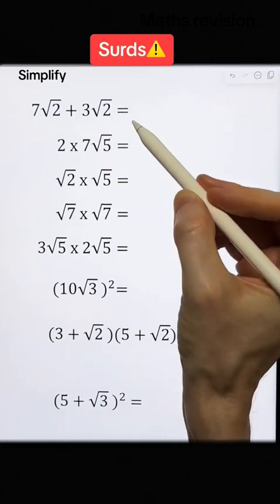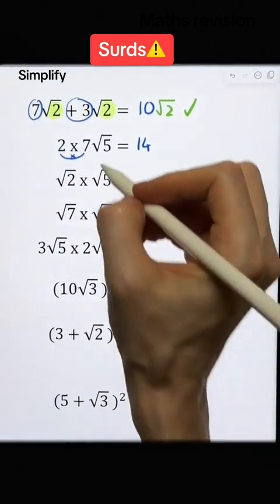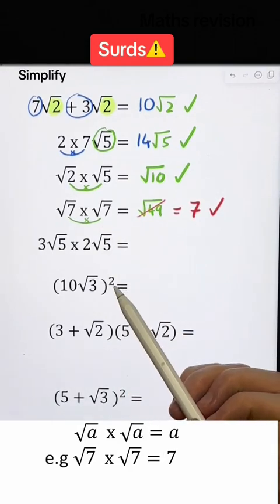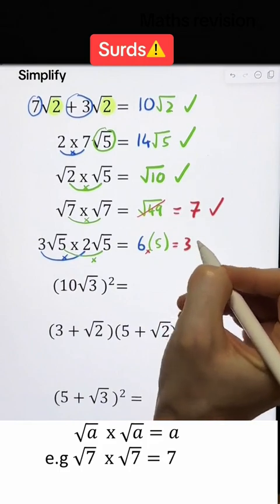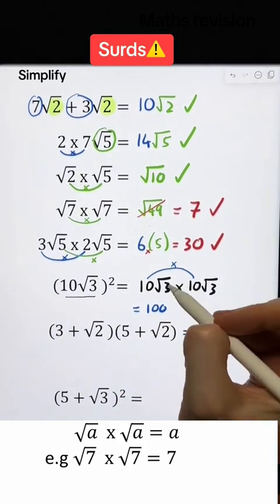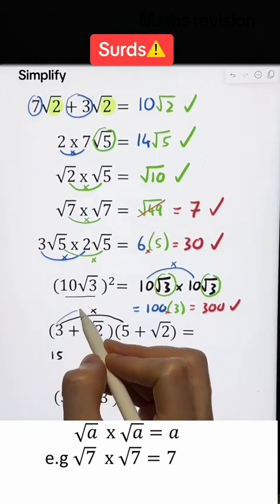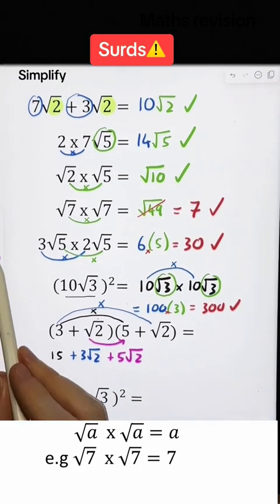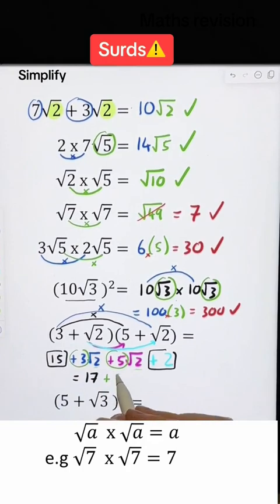masstik freegcsemathsteacher 952 476